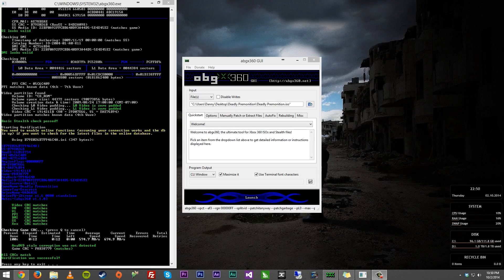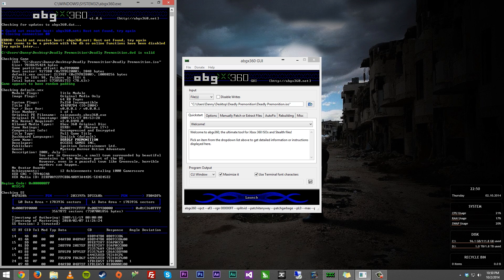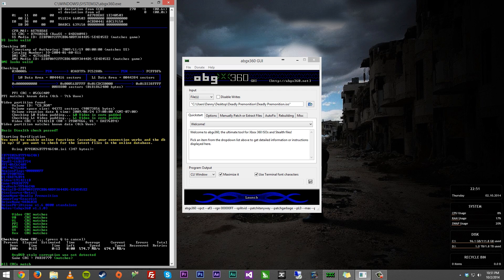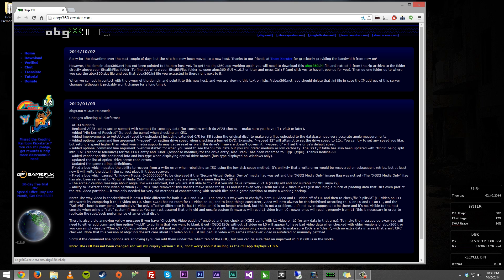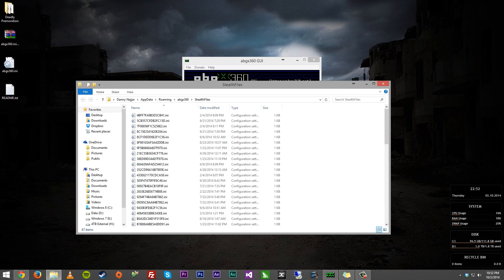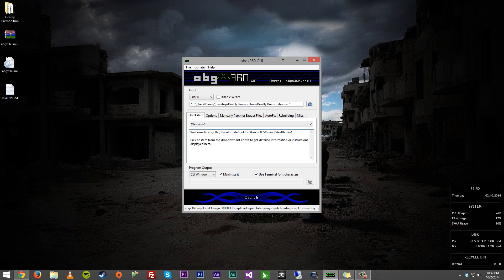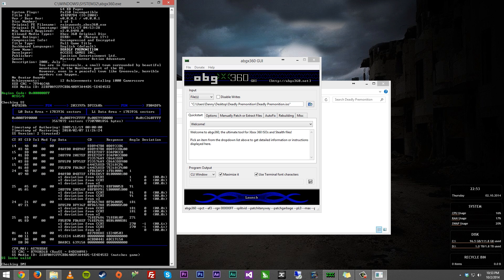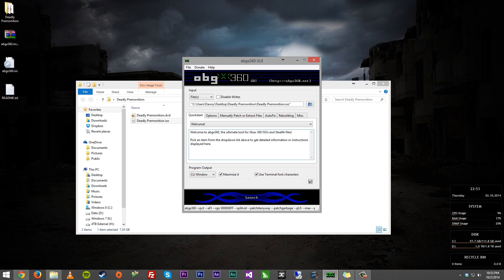Is ABGX360 Down? | How to Fix ABGX360!